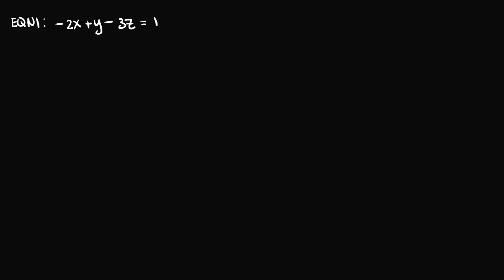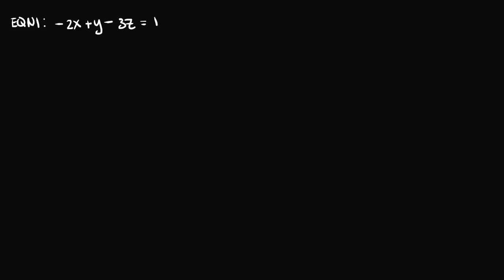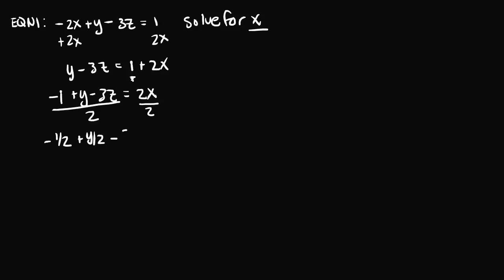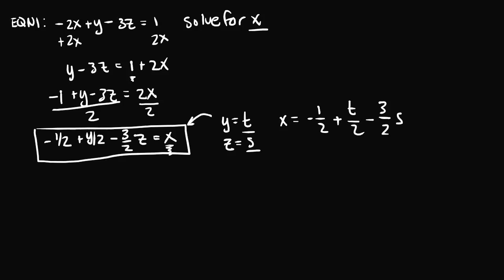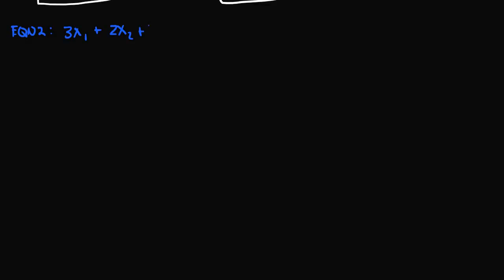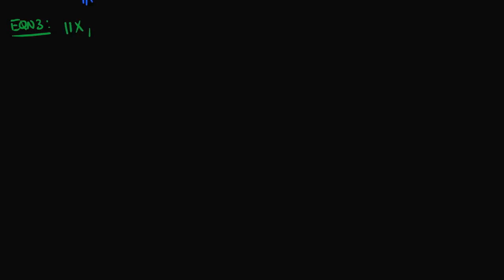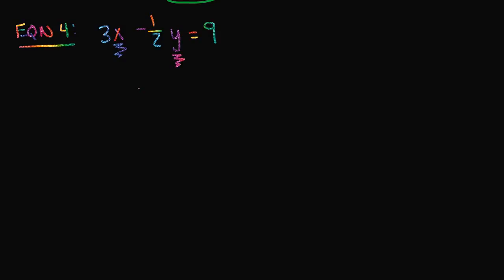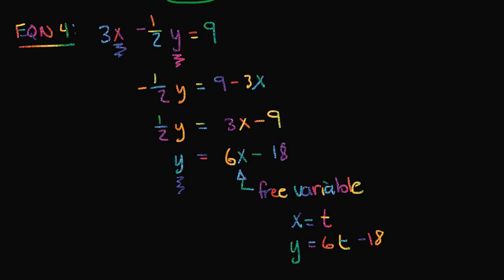More Examples on Parametric Representations of Solution Sets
Four more examples of finding parametric representations of solution sets.